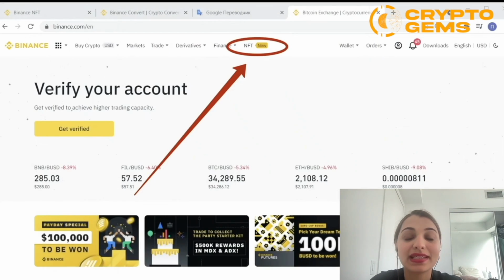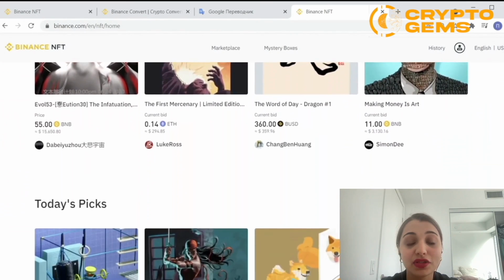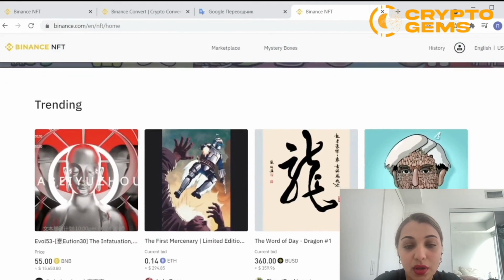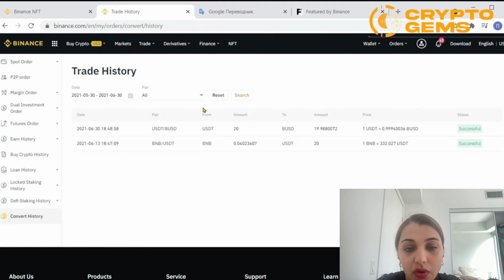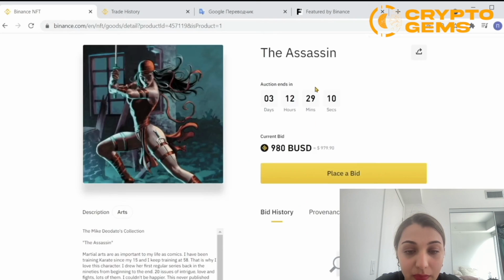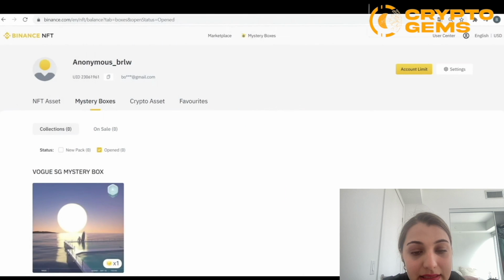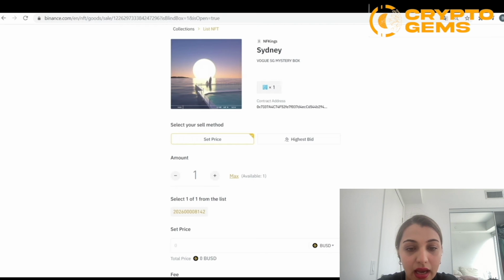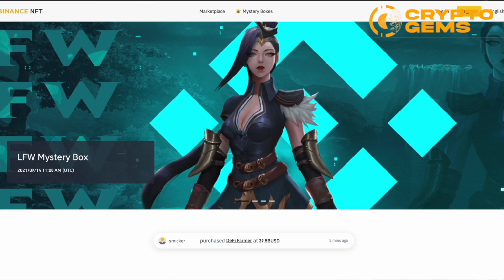Binance NFT Marketplace | How to Use Binance NFT Marketplace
💡  Binance’s NFT Marketplace is a new platform for creators and collectors to mint and trade NFTs. Everyone can now create non-fungible tokens and experience the benefits of unique, digital ownership rights.

The Binance NFT marketplace is a marketplace that features all forms of digital artworks and collectibles. Powered by the Binance blockchain infrastructure and community, the Binance NFT marketplace provides the highest liquidity platform for users to launch and trade NFTs.

Binance NFT Marketplace is launched on 24th June 2021. Now, you can use Binance NFT Marketplace and create your own NFT if you are an artist, Creators, Singers, and Videomaker. By creating your own NFT you can earn up to $3000 per month. Even more than that you can earn from Binance NFT Marketplace. Therefore, check this video to learn How to use Binance NFT Marketplace and How to buy, sell, and create your own NFT.

NFTs are virtual tokens that represent ownership of something inherently distinct and scarce, whether it be a physical or digital item, such as artwork, a soundtrack, a collectible, an in-game item, or real estate. Unlike regular cryptocurrencies like bitcoin or fiat money like the U.S dollar, these special types of digital assets cannot be mutually exchanged for one another because each token has a specific value based on its unique traits and attributes.

The Binance NFT Marketplace brings together artists, creators, and crypto enthusiasts on a single platform to create and trade NFTs. The platform features 3 product lines:
Marketplace: Mint, sell, bid, and purchase NFTs from creators around the world.
Events: Buy premium and exclusive NFTs created by leading global artists and the most influential names and brands. Events will include offerings from digital artists and musicians, as well as athletes and celebrities.
Mystery Boxes: Each Mystery Box is guaranteed to have one random NFT inside. Open for a chance to win a normal (N), rare (R), super rare (SR), or super rare (SSR) NFT.

If you‘re new to Binance, you can get started in 4 quick and easy steps:
Step 1: Register Binance Account
Step 2: Complete verification
Step 3: Deposit or buy crypto
Step 4: Trade NFTs on Binance NFT Marketplace

I hope you found value in our Binance NFT Marketplace video. Make sure to leave a like on the video if you gained value from it!

⏰ Time Stamp ⏰

0:00-  Introduction
0:31 - What is Binance NFT?
4:13 - Conclusion